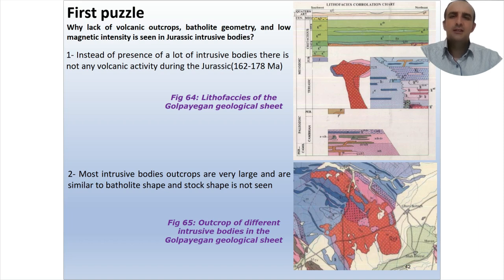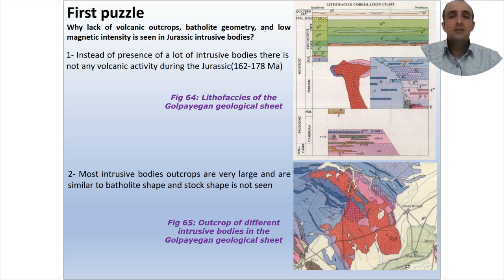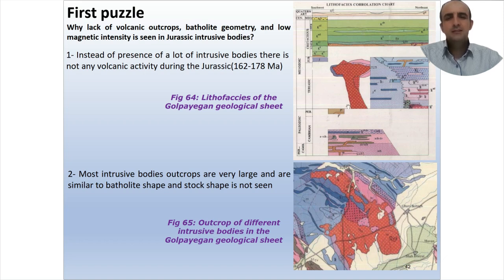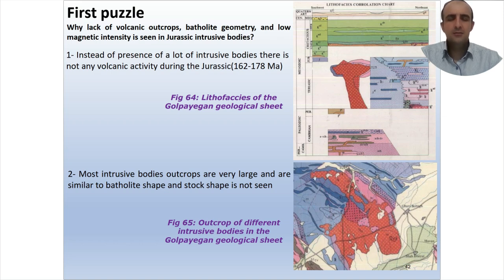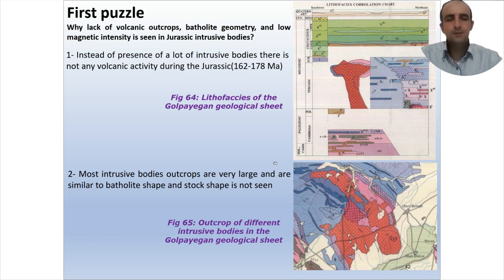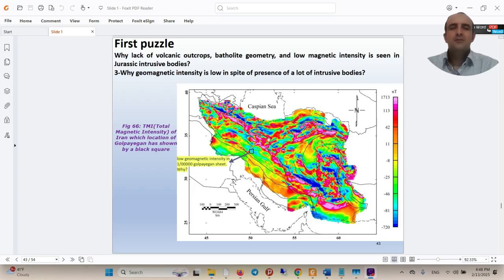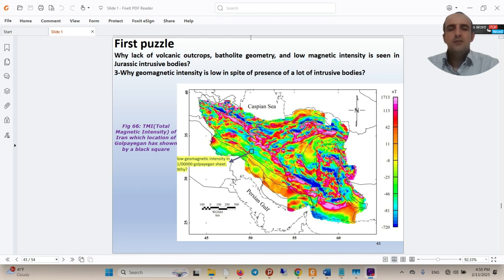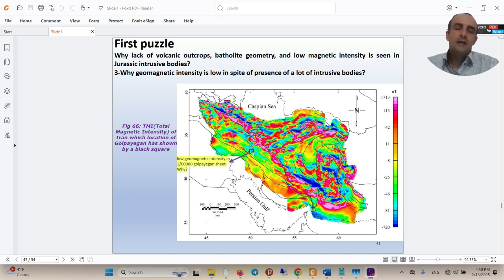Geological Puzzles: Unraveling Jurassic Intrusions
In this video, we dive into fascinating geological puzzles related to Jurassic intrusive bodies and their unexpected characteristics!
Key topics covered:

The Jurassic Intrusion Puzzle: We present a 3-part geological mystery about Jurassic intrusive bodies in the Gupagan region, focusing on:

Lack of Volcanic Outcrops

Batholithic Geometry

Low Magnetic Intensity

The solution to the first puzzle will be revealed in the next video!
Confidently analyze geological maps for environmental studies and resource management.

If you're interested in learning more about geological maps, I encourage you to check out my Udemy course. It's a comprehensive course that covers everything from the basics of map interpretation to more advanced topics.

You can sign up for the course using my Bio Link

Geology EngineeringGeology Geophysics GeologicalPuzzles Jurassic Intrusions TunnelEngineering TunnelConstruction GeologicalMap Syncline Karst WaterIntrusion Batholith MagneticIntensity EarthScience Education Science Puzzle Gupagan RockTypes GeologicalStructures Fieldwork GeologicalSurvey LearnGeology I am a Senior Exploration Geophysicist and Geologist specializing in advanced data processing, 3D inversion, and the discovery of blind metallic deposits (Porphyry, IOCG, Skarn, and VMS).
With a track record of over 300 geophysical and geological projects, I help mining companies extract maximum value from their geophysical datasets—whether rescuing vintage, low-resolution regional data or processing modern high-res UAV and airborne and ground surveys.
What sets me apart is the intersection of geology and computational geophysics. I don’t just run mathematical algorithms; my deep background in structural geology allows me to translate complex geophysical outputs into logical, drill-ready geological models. If the data doesn't make geological sense, it's just numbers.
My Core Expertise Includes:
🔹 Advanced 3D Inversion: Modeling Magnetic and IP/Resistivity data using SimPEG and commercial software.
🔹 Legacy Data Rescue: Upcycling old, low-resolution datasets using custom Python-based algorithms (Wavelet Transforms, Analytic Signal) to isolate hidden, shallow anomalies.
🔹 Target Generation: Pinpointing deep and blind mineralization zones under thick alluvial covers.
🔹 Hydro-Geophysics: Groundwater exploration in hard rocks and complex geological settings.
I have successfully developed custom software (Geo-Response Analyzer) to highlight anomalies that traditional 2D processing often overlooks, directly vectoring into active open-pit mines and untouched targets.